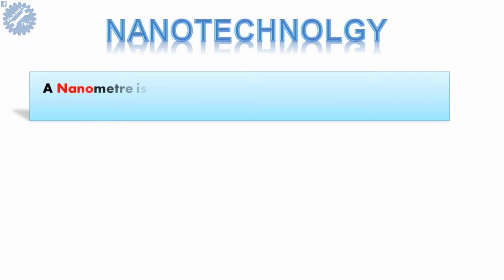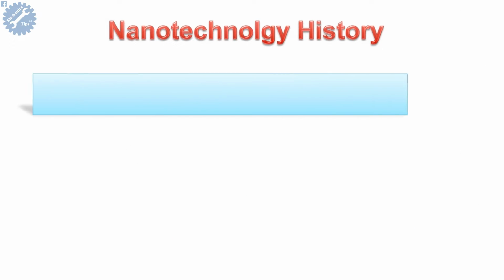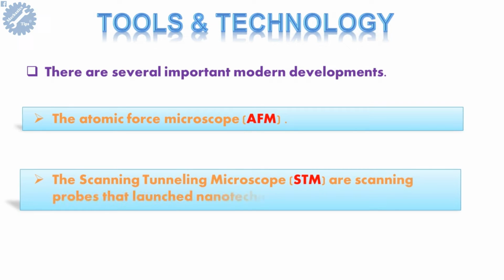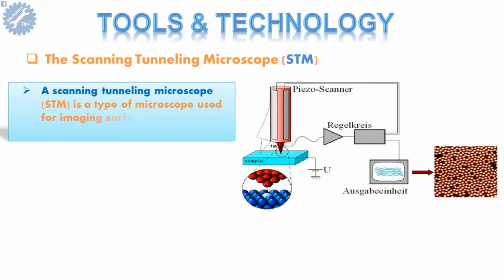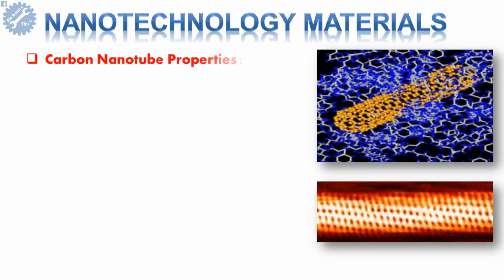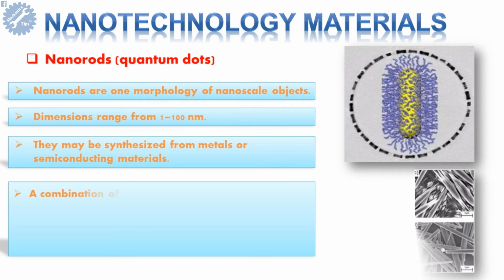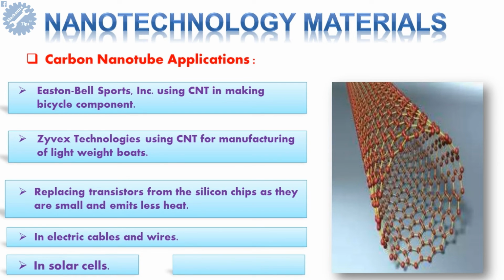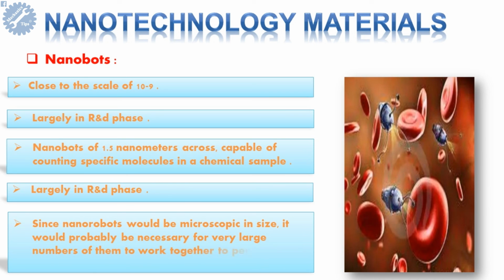Nanotechnology: Definition, History, Tools & Materials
Nanotechnology refers to the constructing and engineering of the functional .systems at very micro level or we can say at atomic level
Covered Points:
- Process Importance.
- Process Technologies.
- How it works.
- problems & smart solutions.